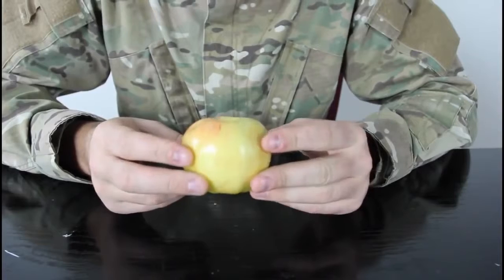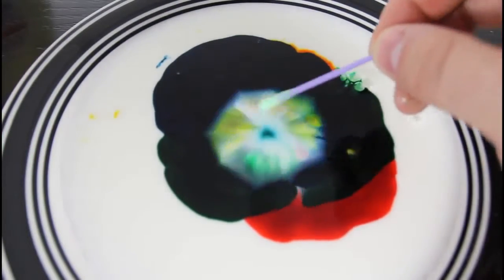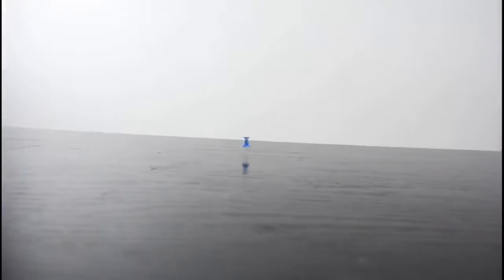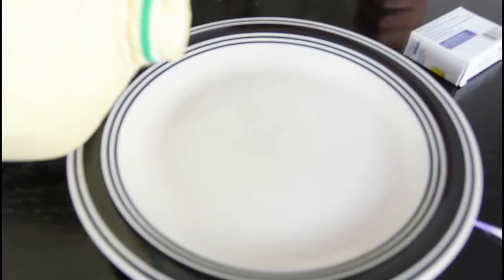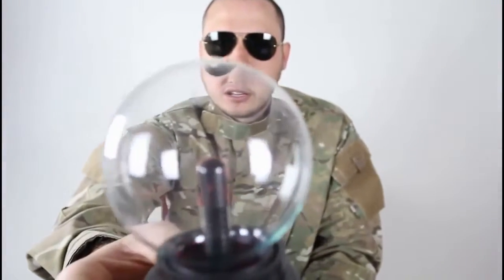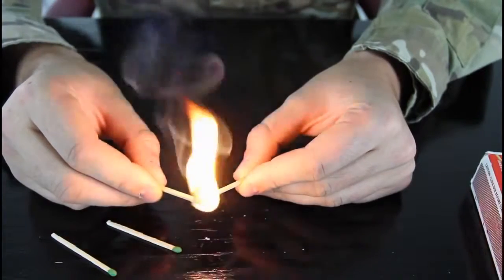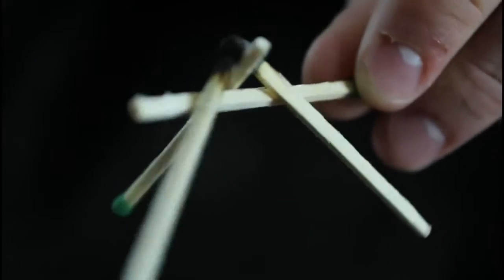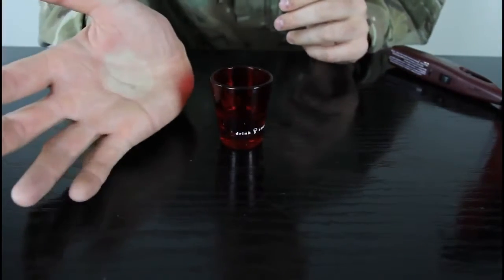10 crazy science stunts you can do at home